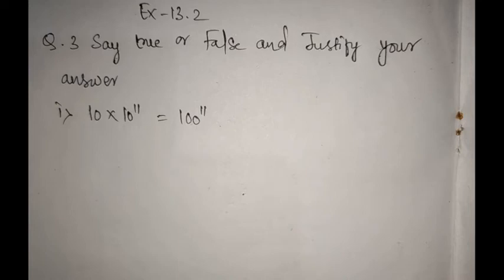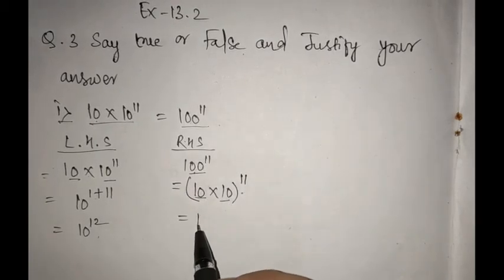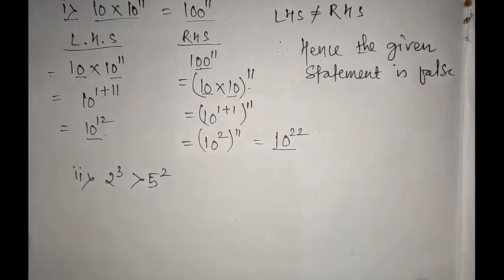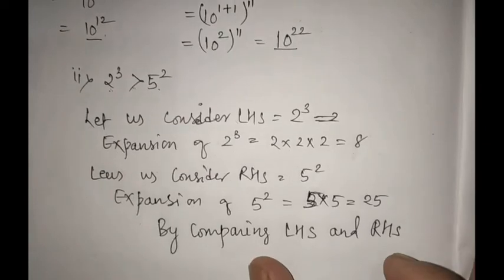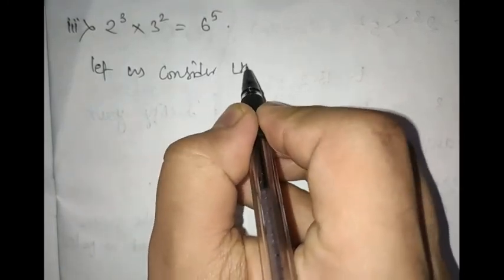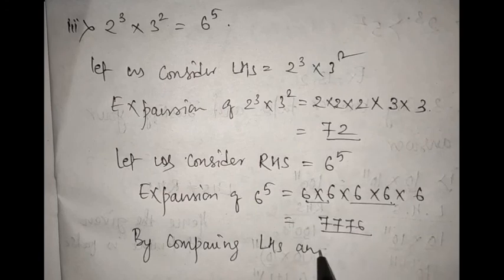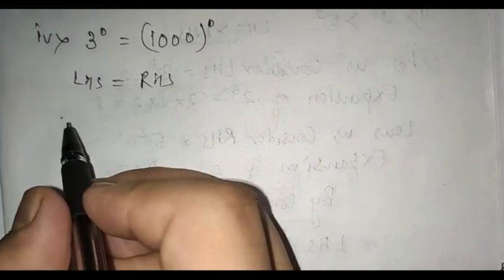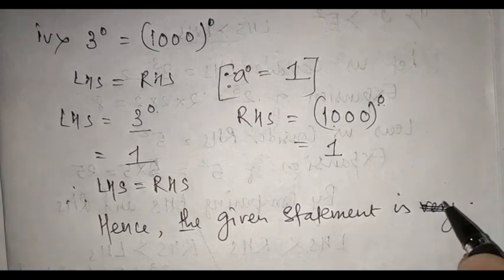Part 8 Class 7 Solved Exercise 13.2 q.no.3